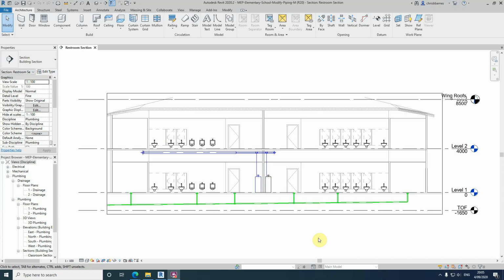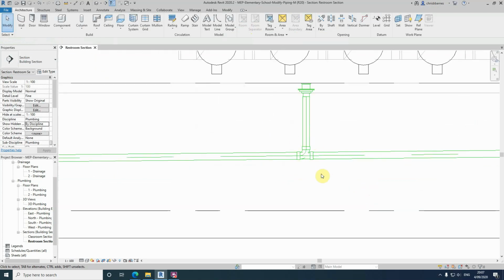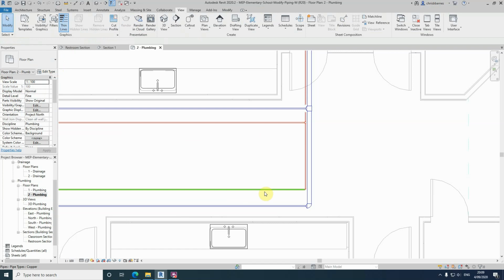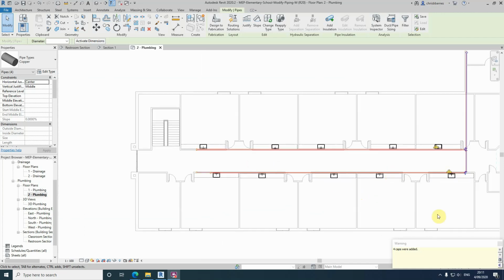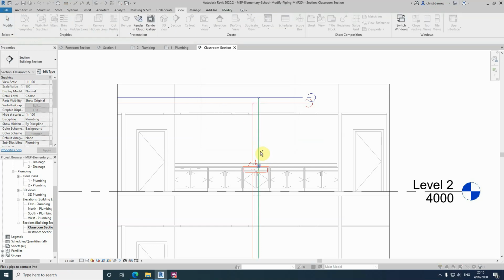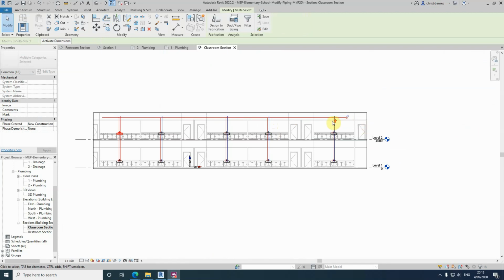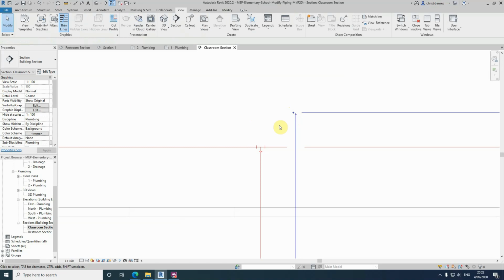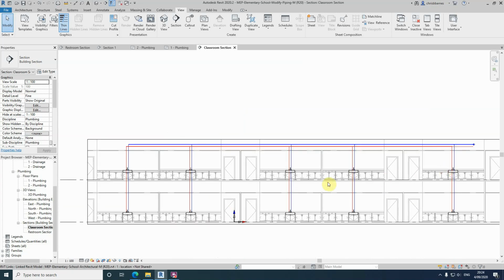9 06 Practice Modify Plumbing Pipes